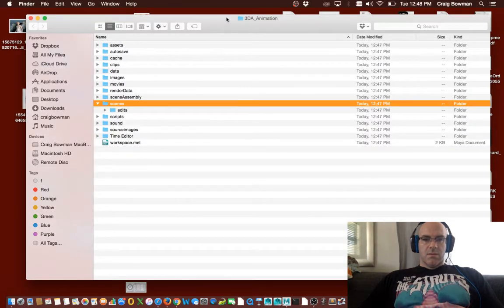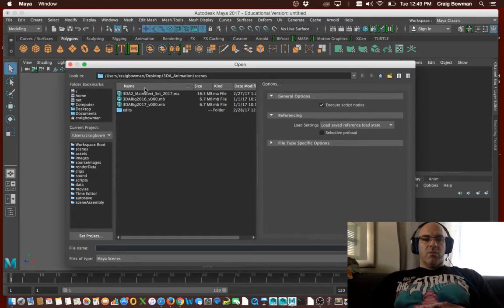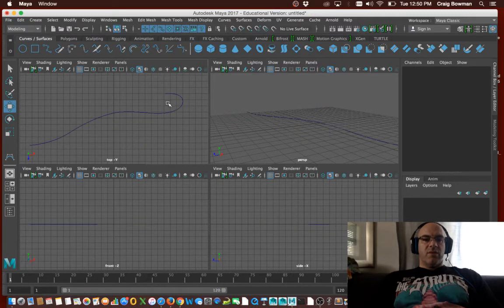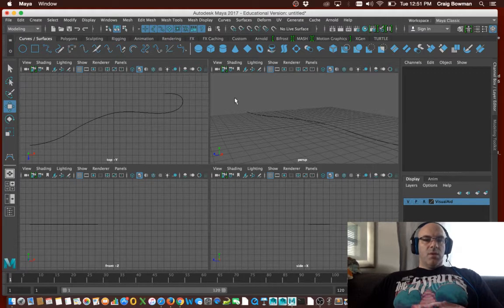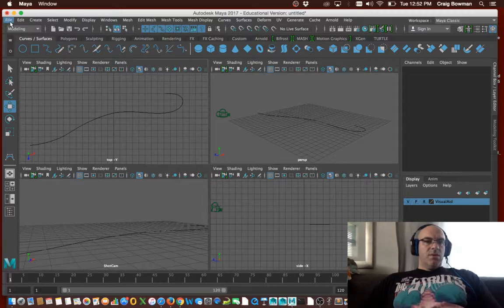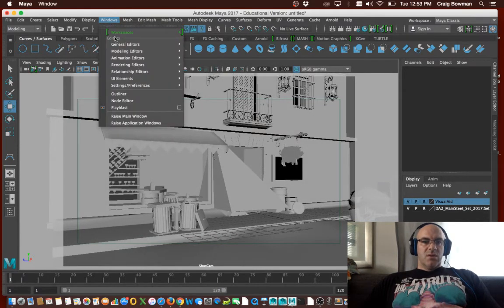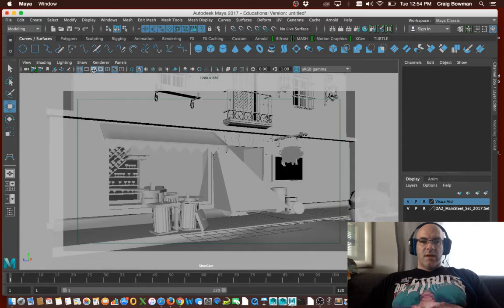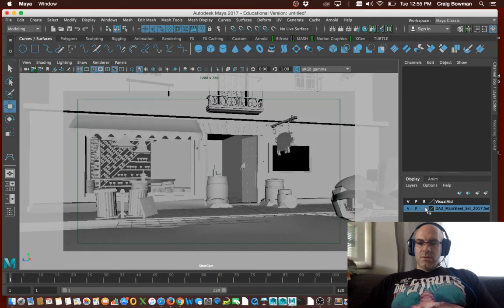3DA Setting Up Pt1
Setting up your scene for Animation!